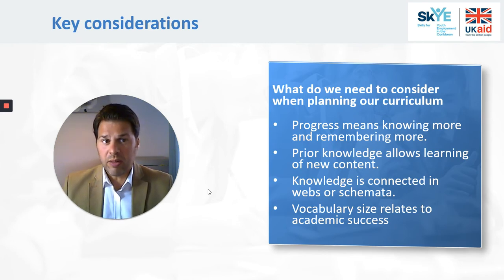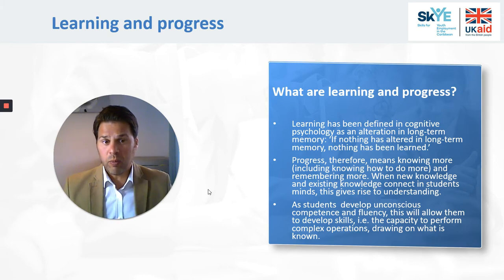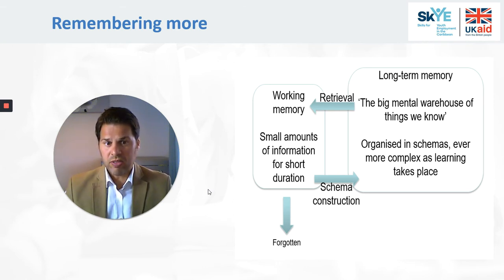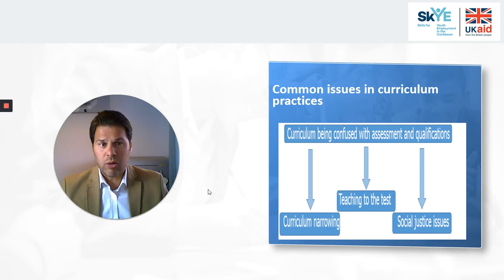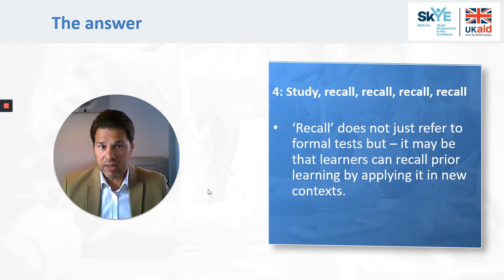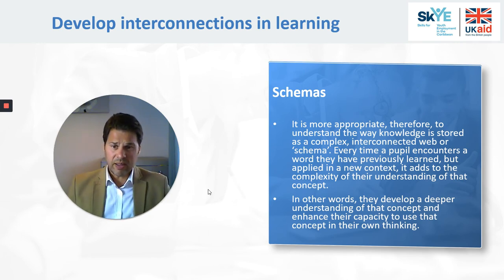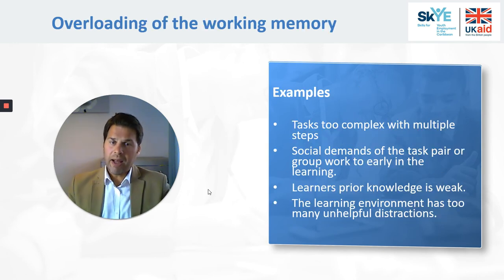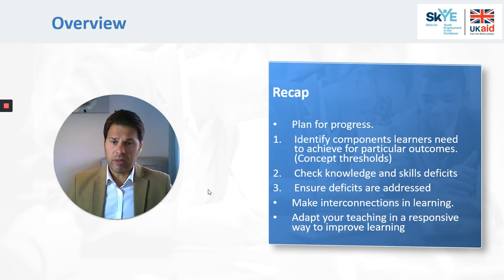Knowing more and remembering more -Stefan Fusenich SkYE